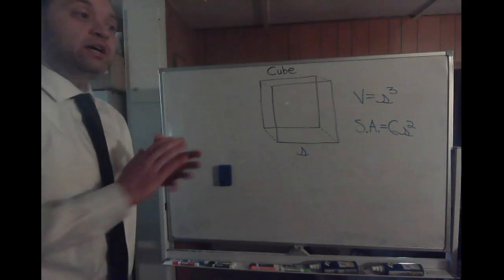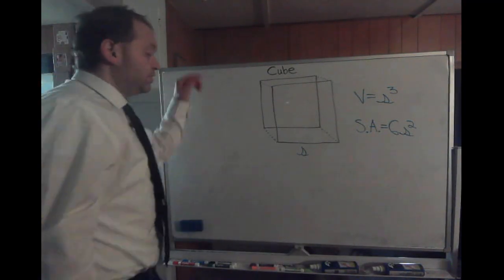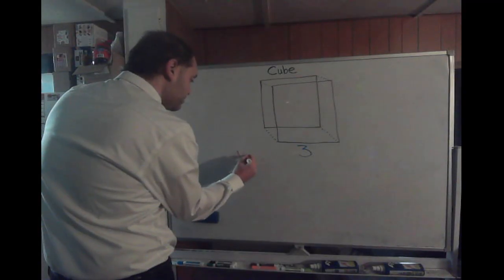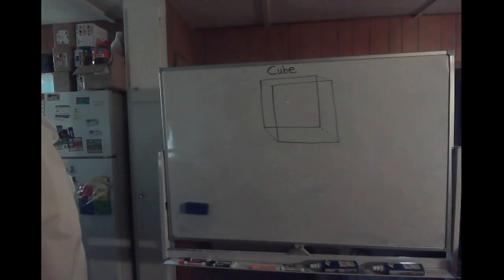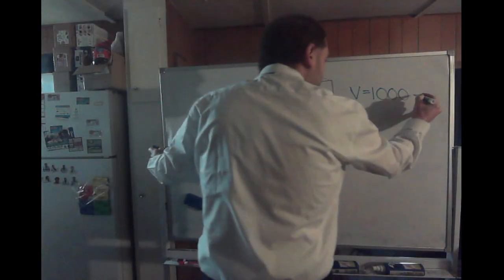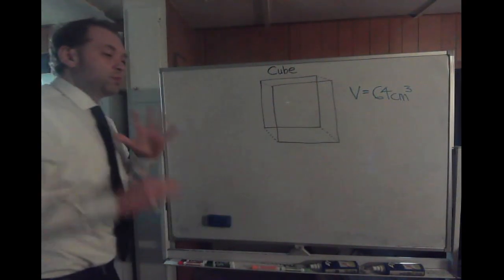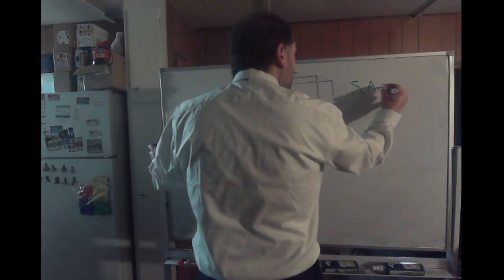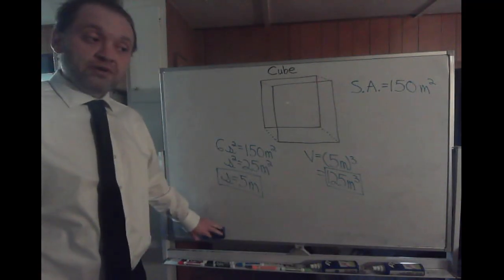Surface Area and Volumes of Cubes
Finding the surface area and volume of cubes, the most basic type of prism.